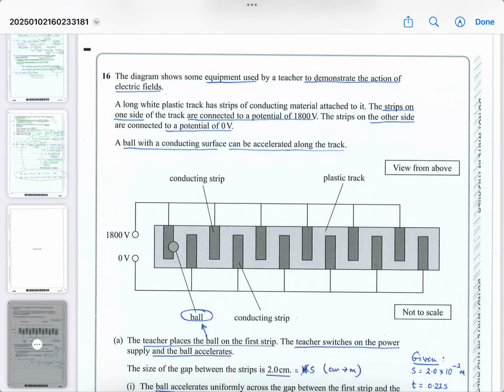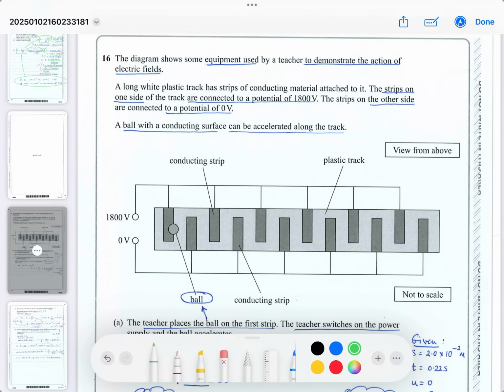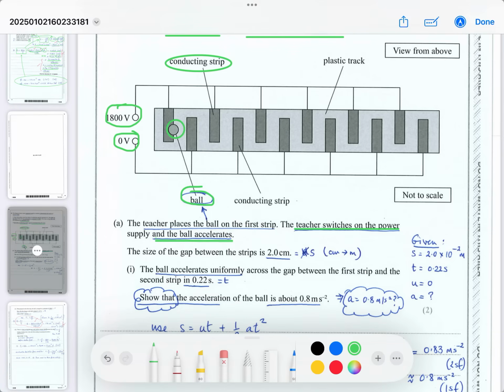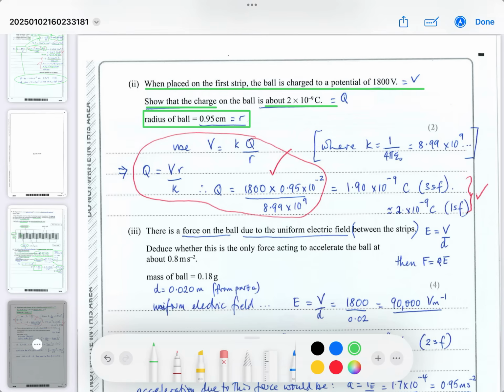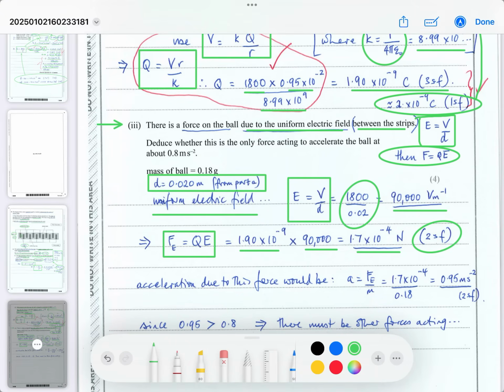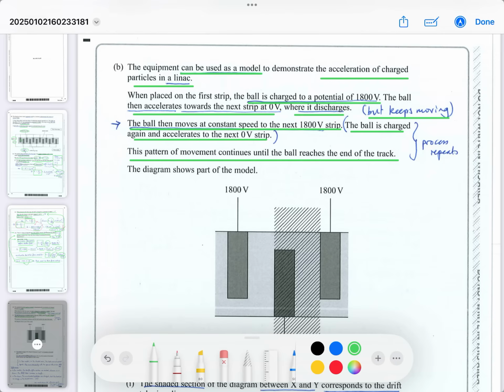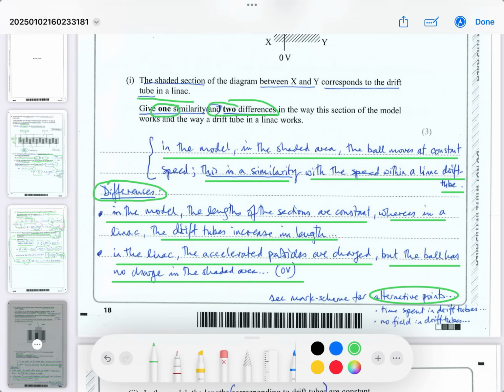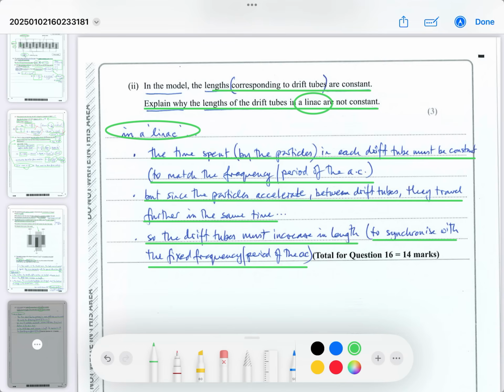Physics IAL Edexcel Unit 4 October 2024 Part 4: Q16 (Particle Physics) advancedphysics 1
This exam will be covered in a number of parts. Part 1 went through the multiple choice questions in this exam. Section B is covered in several videos which can be found in the same playlist.

In part 4, I go through questions 16, a longer question, covering electric fields and how a linear accelerator works.

If you like my videos, please also show your appreciation by leaving a positive comment ✍, hitting the like 👍 icon and sharing the video with any friends who are studying physics.